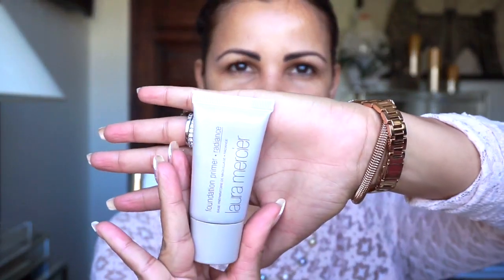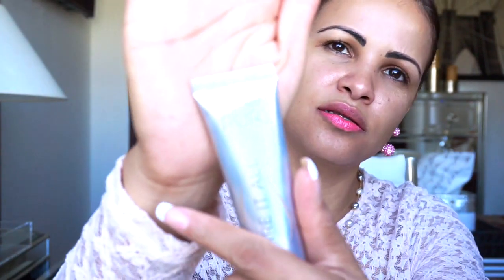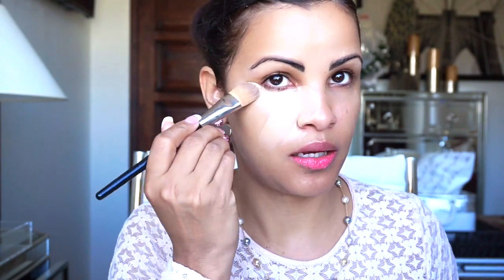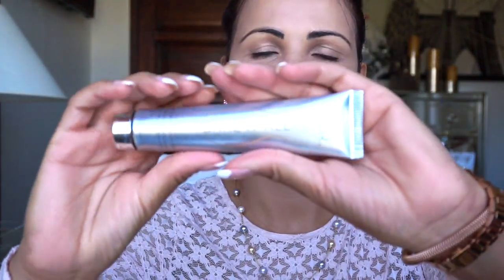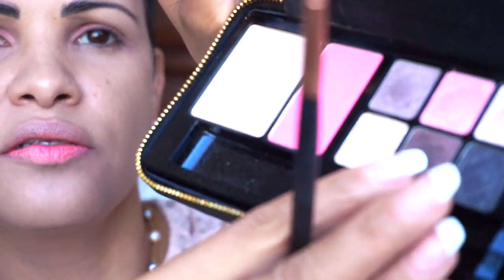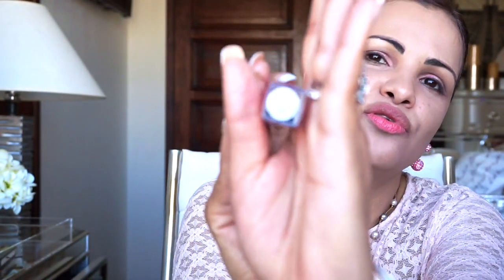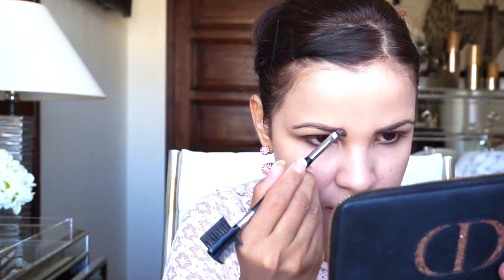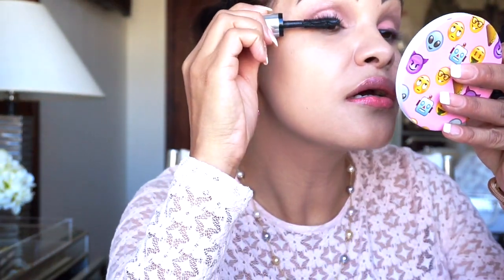Spring makeup look / Purcosmetics Foundation Review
Spring Makeup Look , and Purcosmetics foundation review Hey Guys So Here is one of my new product . I Hope You Guys Like , and If you Don't Follow me on Social Media my Links is Below .XoXo Paula Forrest don’t forget to subscribe and give me a thumb up. received this product complimentary from Purcosmetics and octoly. All opinions are 100% my own. gifted honestreview octolyfamily"purbeauty